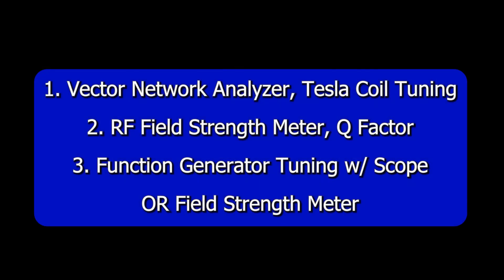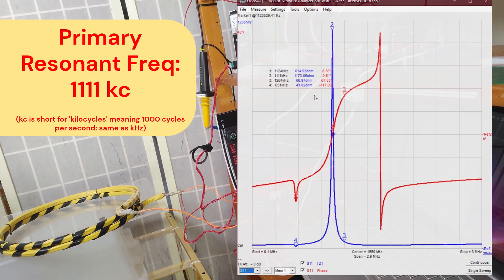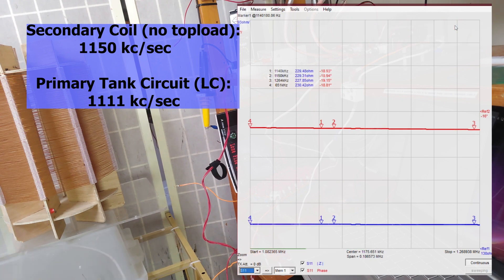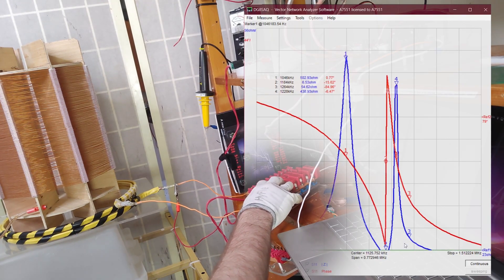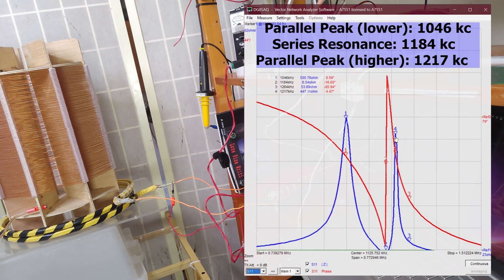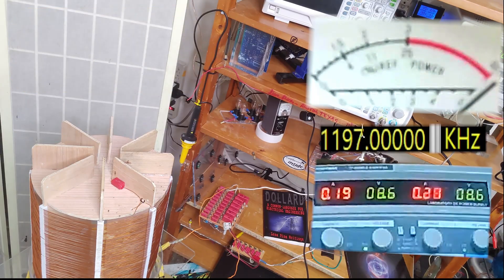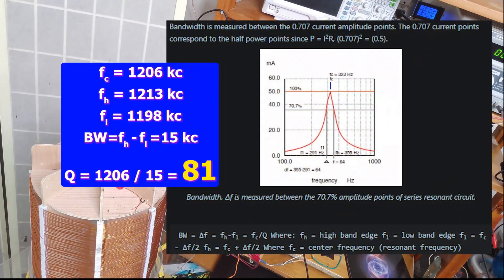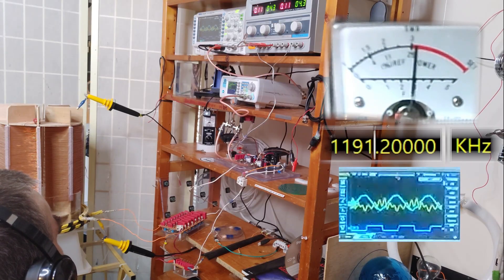Tesla Coil - Advanced Measurements: Q Factor, FS Meter, VNA Tuning, Scope & SigGen Tuning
[[[   This was recorded in May 2024 and my setup has improved since what's seen here, but i still like the way this video ATTEMPTED to visualize so much data (from different probes / meters) at once. It's not an easy video to make! For instance, the field strength meter video frame was shot using a tiny automotive 'backup cam', chained from a dash camera which is recording the oscilloscope screen.

Pardon the glitches near end of vid, during the part where the PC controlling the function generator is adjacent to a poweredTesla Coil lol 😸   ]]]

I recently wound some new 'helical' tesla coils, and have been learning how to use my new vector network analyzer (DG8SAQ model) and my recently purchased [vintage] RF Field Strength Meter, along with my trusty old oscilloscope & function generator - for tuning the primary & secondary coils of a Tesla Coil system, and for measuring the Q factor of the coils (separately, then coupled / placed together).

There's a HUGE amount of theory involved which I am just beginning to grasp, so I do not explain things very well in this video, just demonstrate the way I have been using the new tools, as I learn them.